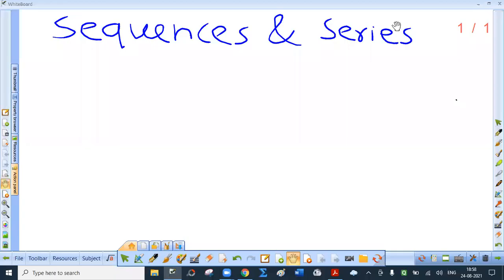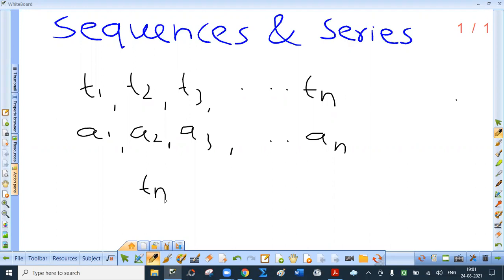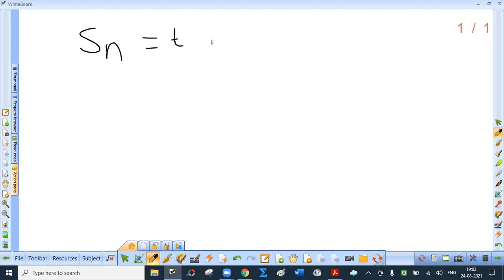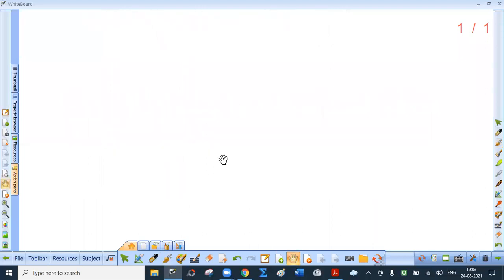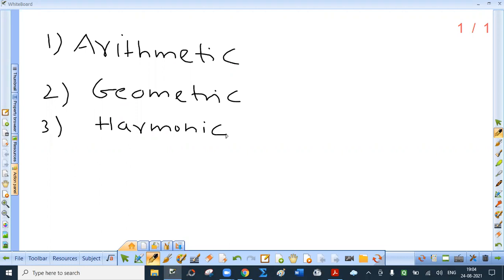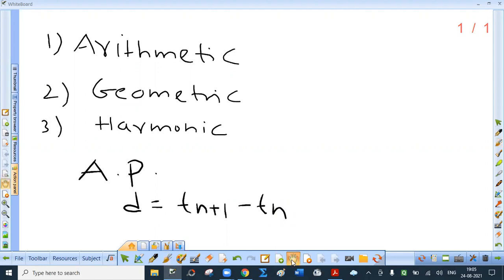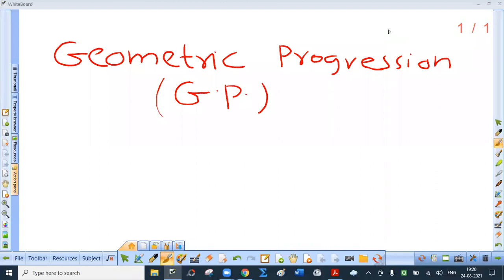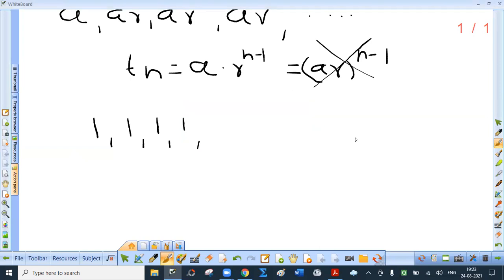XI SEQUENCES & SERIES L - 1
FOR MAHARASHTRA BOARD